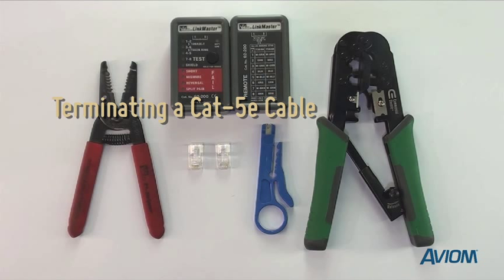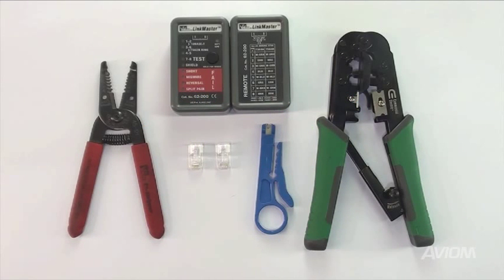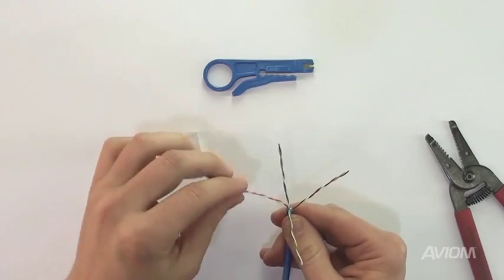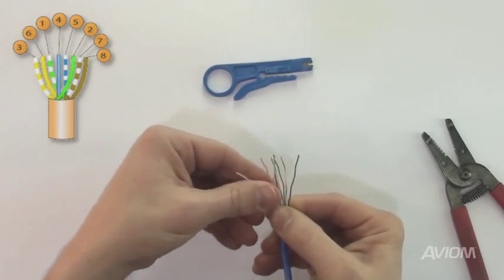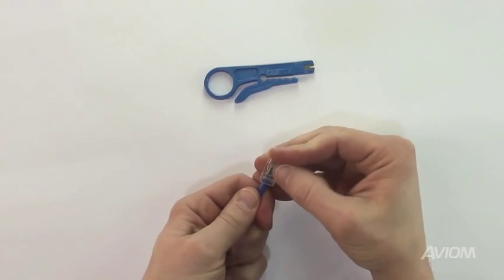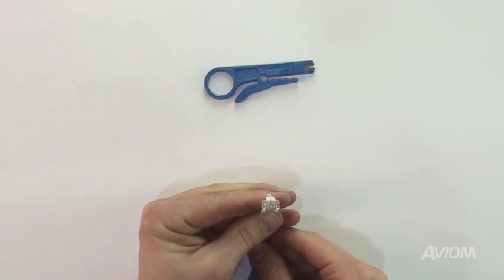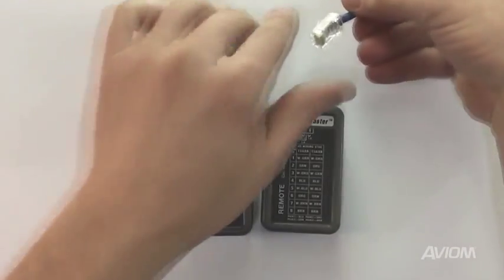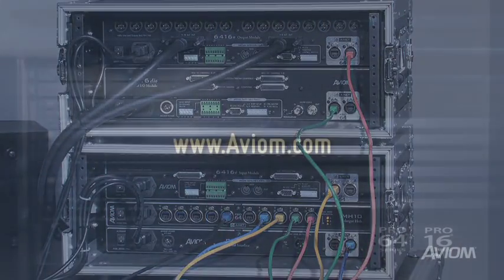Build a Cat-5e Cable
Learn how to properly terminate a Cat-5e cable using simple tools that are available at any home improvement store. Make custom length Cat-5e cables for your Aviom Monitor Mixing System, digital snake, or audio network.